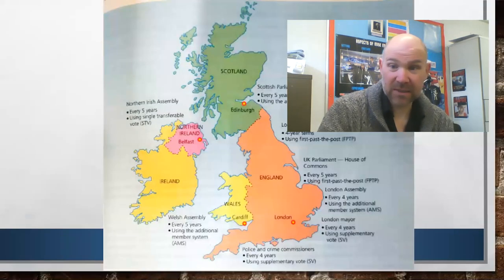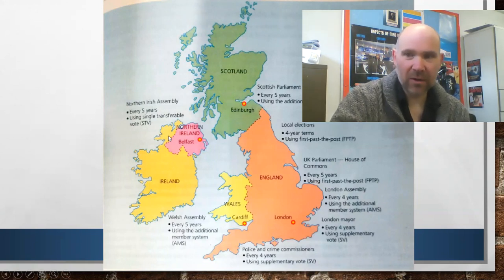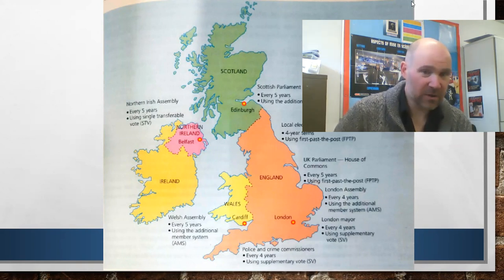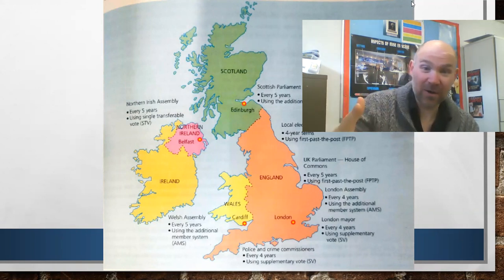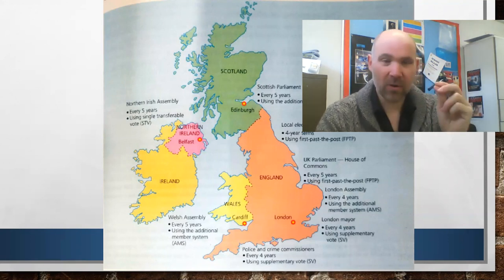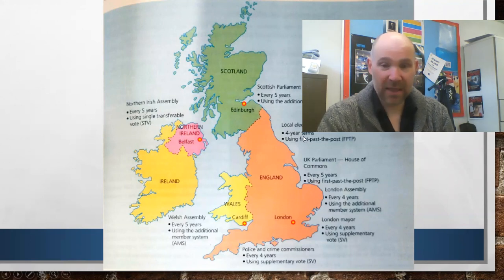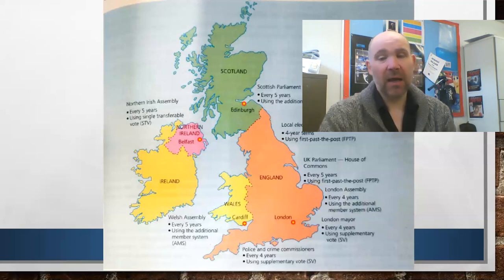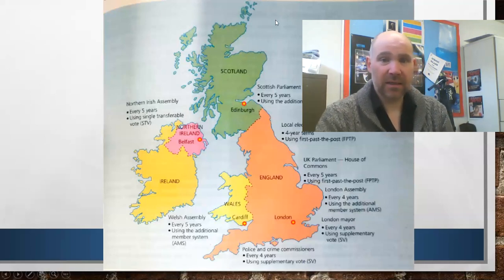Electoral Systems: STV